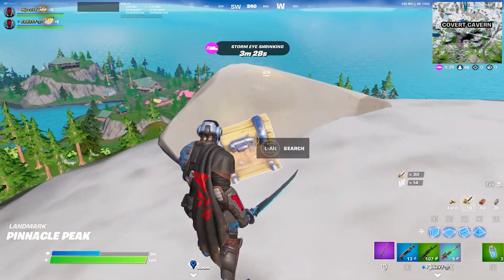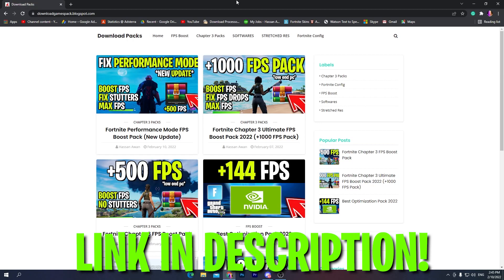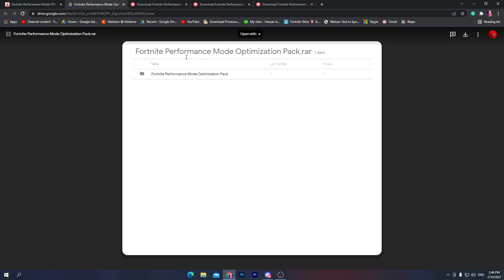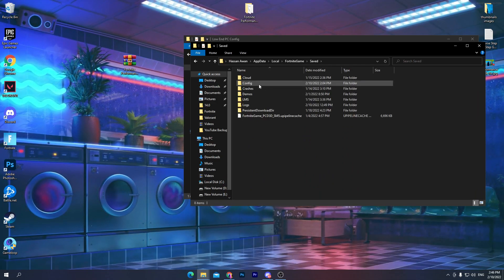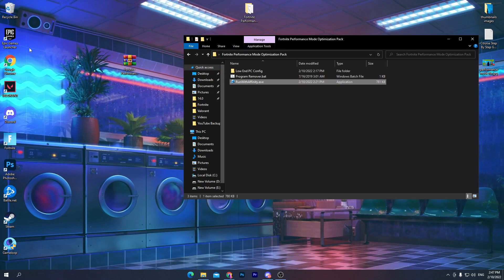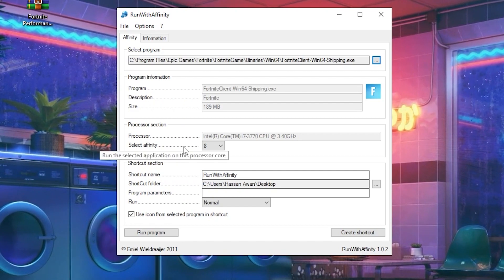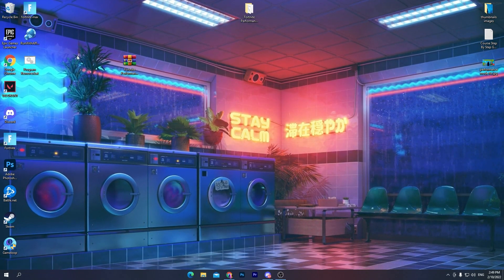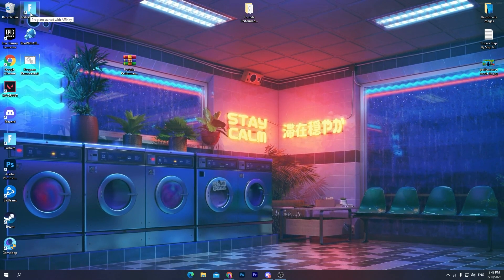How To GET MAX FPS BOOST in Performance Mode! (Max FPS Boost Guide & 0 Input Delay)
Hello People!
Today in this video, I am showing you How To GET MAX FPS BOOST in Performance Mode! (Max FPS Boost Guide & 0 Input Delay) Which Gives You the Best Performance For Any PC Build. If You Wants To Boost Your FPS & Increase PC Performance So Make Sure To Watch Complete Video!

Title: How To GET MAX FPS BOOST in Performance Mode! (Max FPS Boost Guide & 0 Input Delay)